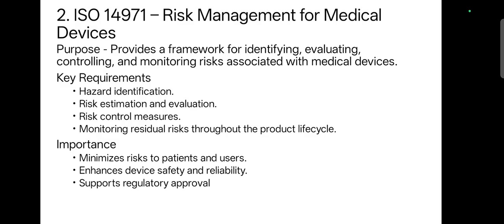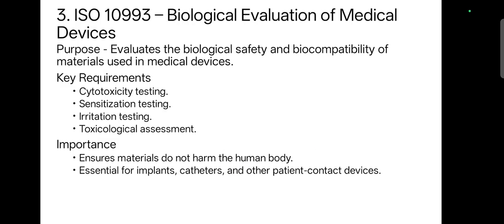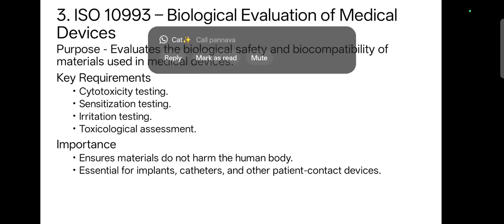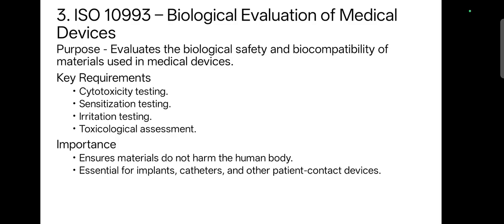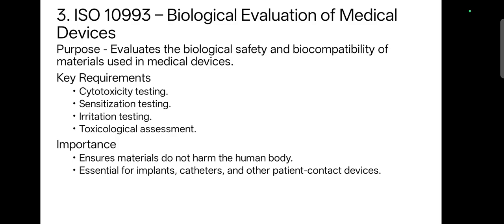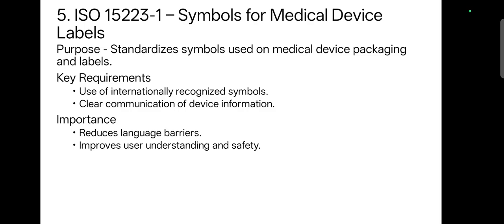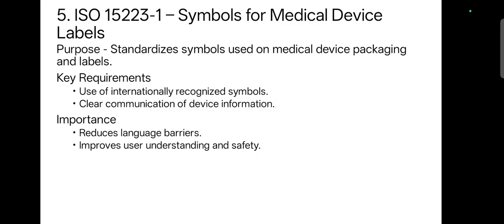ISO MEDICAL STANDARDS FOR MEDICAL DEVICES